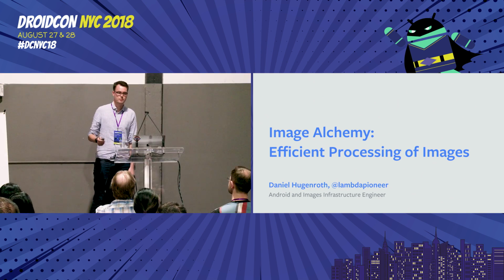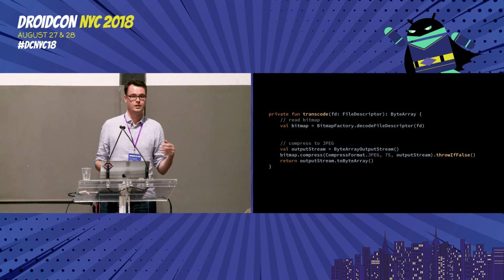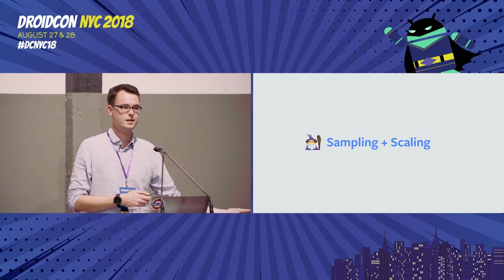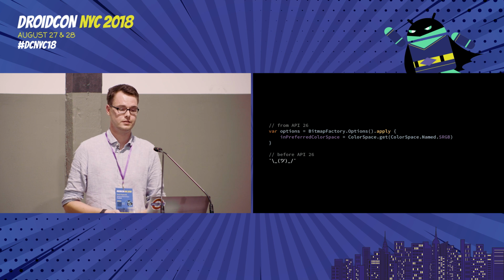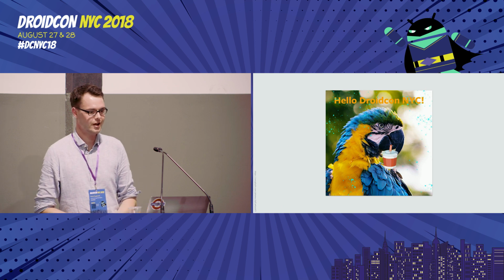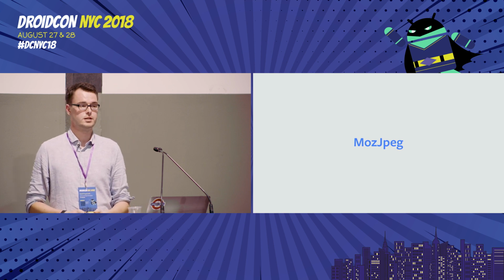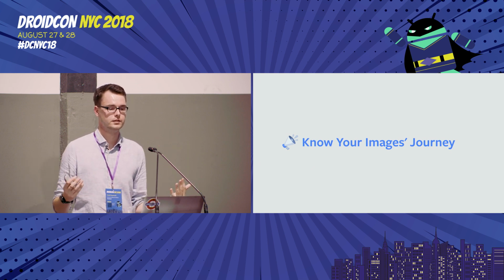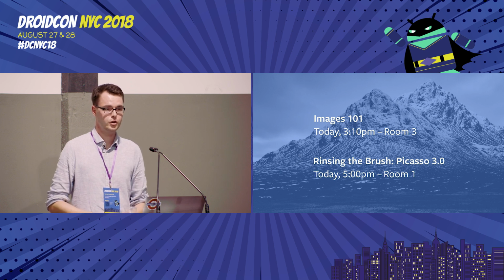Image Alchemy: Efficient Processing of Images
Speakers: Daniel Hugenroth

As the Android community, we have figured out best-practices for displaying images and baked them into libraries such as Glide, Picasso and Fresco. However, handling local files in creation flows is still a fuzzy business: copy-pasted sampling ratio calculations, estimating compression parameters or having to allocate Bitmaps on the Java heap. A classic challenge is resizing large camera images for upload.

At Facebook we've also failed hard with these issues. But we've learned a lot along the way about image format internals, native libraries and keeping image processing efficient, reliable and sane.

Together, we'll go down to the metal and see how you can utilize this knowledge to make your users benefit: process images losslessly, choose the right parameters, avoid BitmapFactory fiddling and employ compression best-practices. We'll also cover established and upcoming image formats.